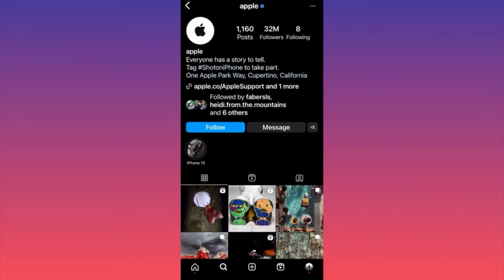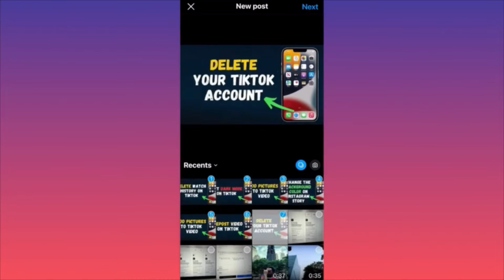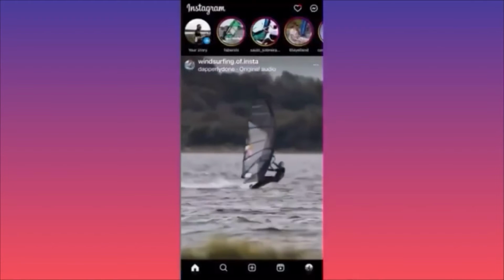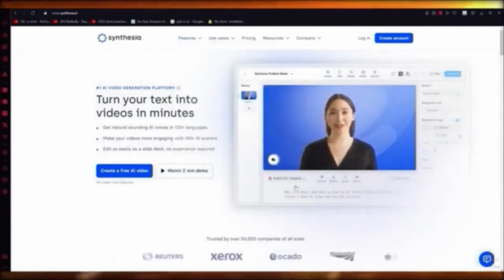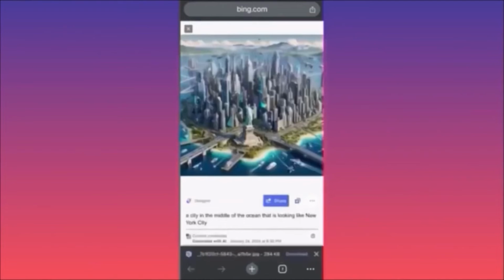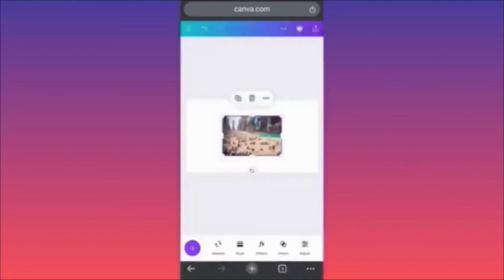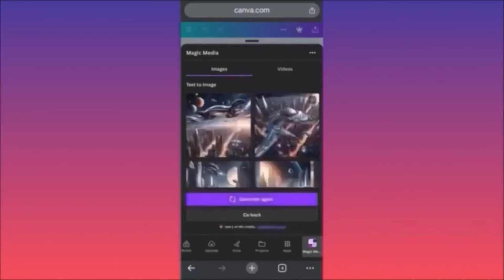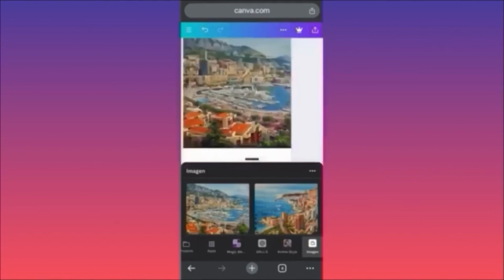How to Report Instagram account (2024) Full Guide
In this video you will learn how to report instagram account and how to report instagram account,how to report an instagram account and get it deleted as well as all there is about report instagram account. In this tutorial video, you will learn the process of reporting an Instagram account, including steps on how to report an Instagram account to potentially have it deleted. The content will provide comprehensive information on the various aspects of reporting an Instagram account.

📚Elon Musk's Secrets to Success:

📚Maximize Results with GPT-3: